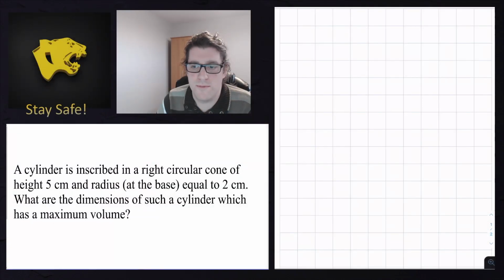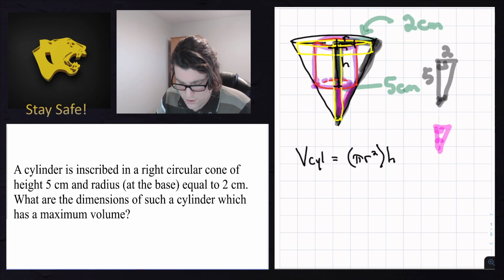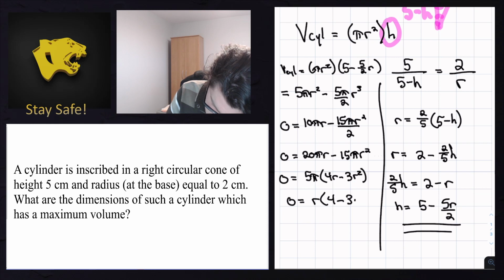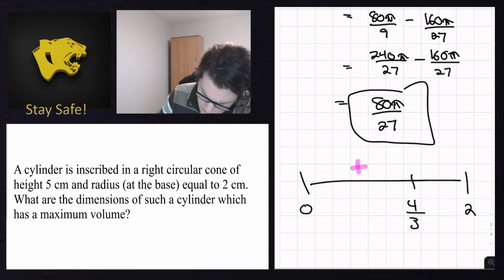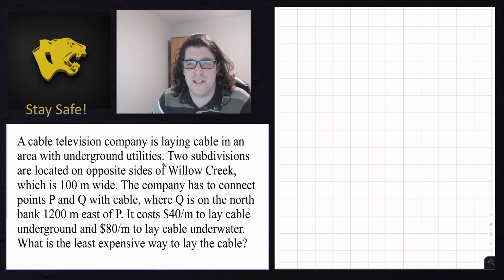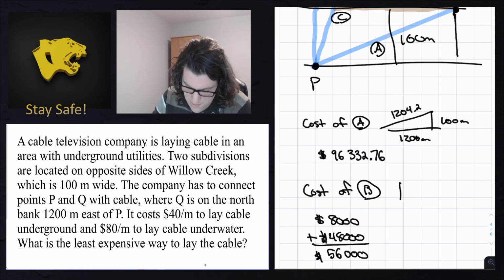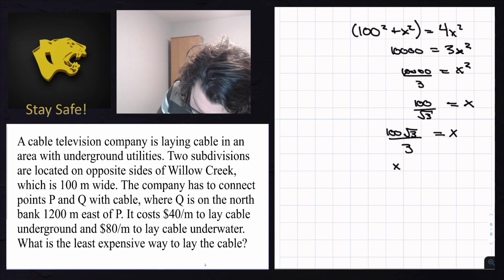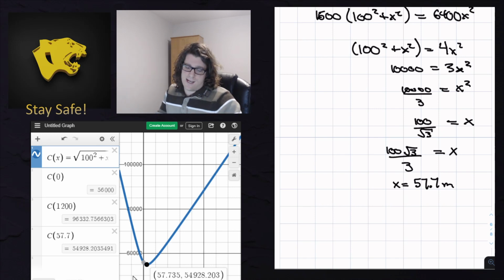Calculus 120 - More Optimization Examples